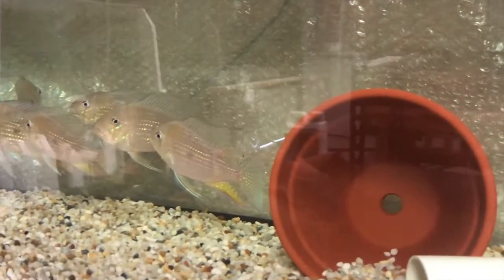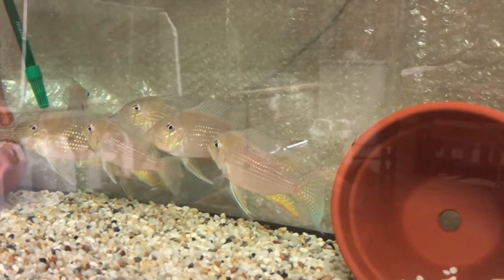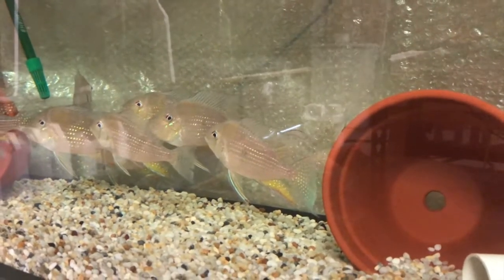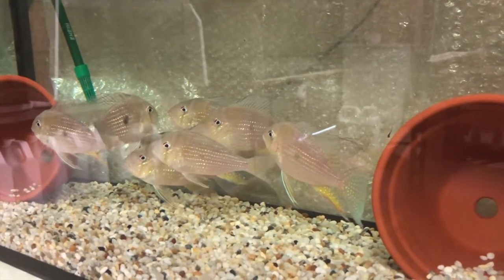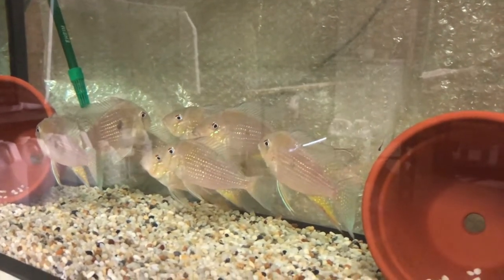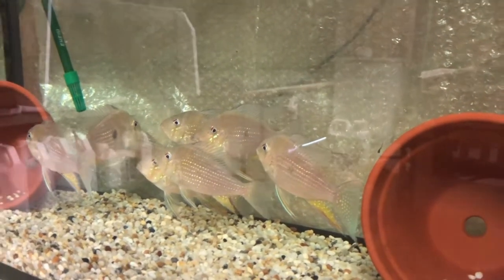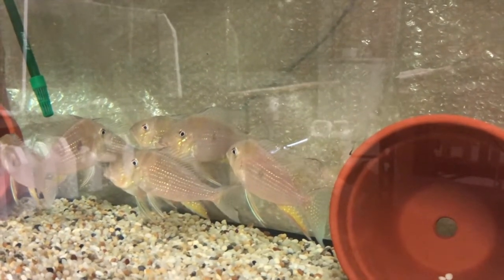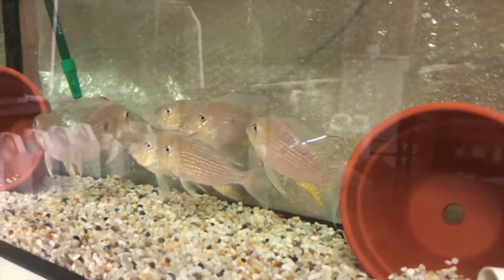How To Transfer Thread Fin Acara's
Welcome to Blue Fin Aquatics where we share our experience and knowledge with you.
This video highlights the importance of transferring your fish to a new tank, and the method we us to complete this task safely.
1. less stress to your fish.
2. Safe and affective.
3. Lessen the shock.
4. Aquamate and climatization is key.
5. Saves fishes lives.
This method may no be for everyone, however our 35years in Aquatics Husbandry, and the experience and knowledge we have learn't has been invaluable to where we are today with over 100 tanks.
Bonus preview of our  Geophygus Rio Branco, Geophygus Orange Head Tapajos.
We appreciate you taking the time to view our videos.
BFA